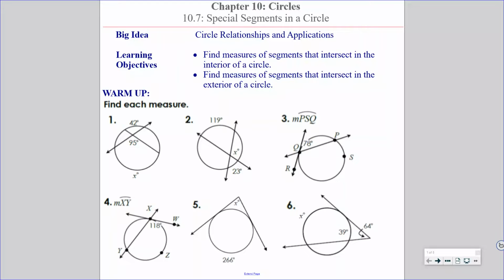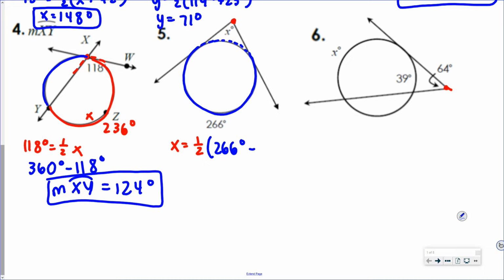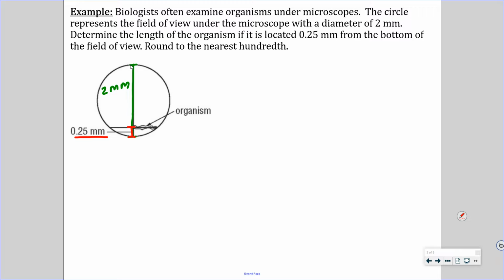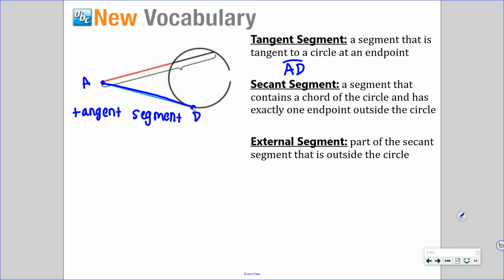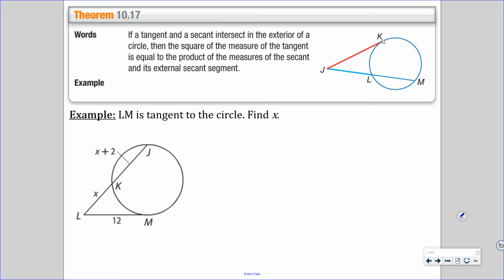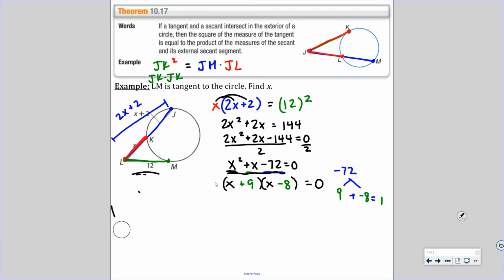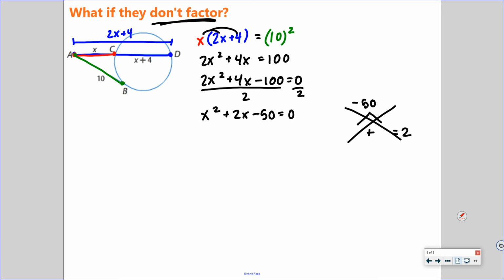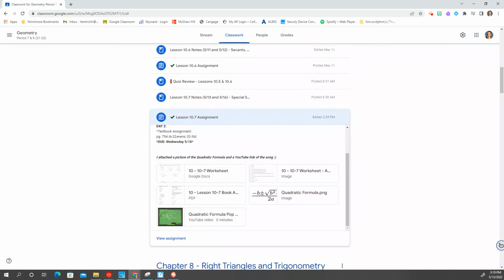Lesson 10.7 (5/13) - GEO